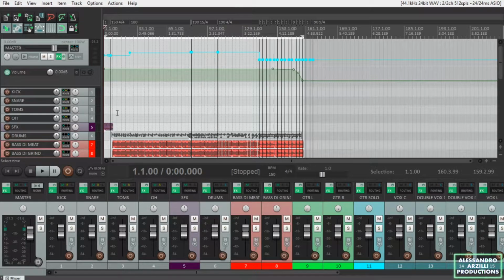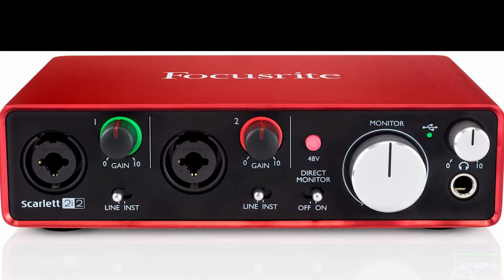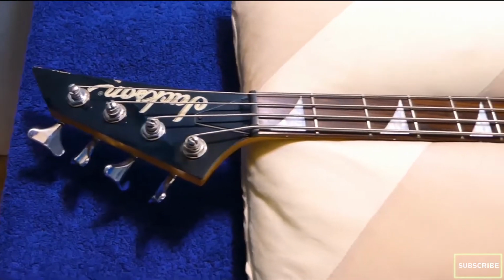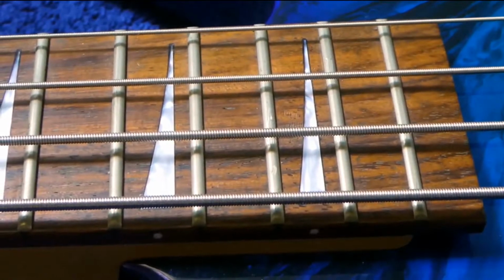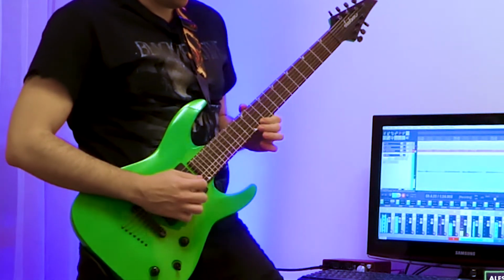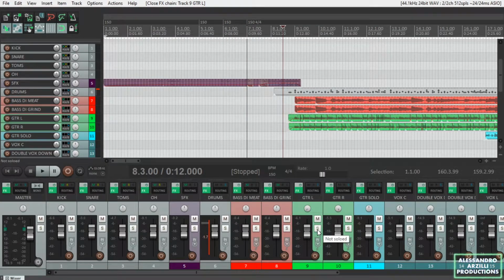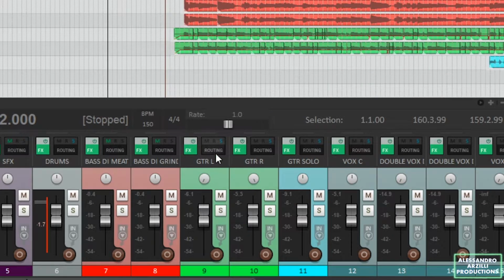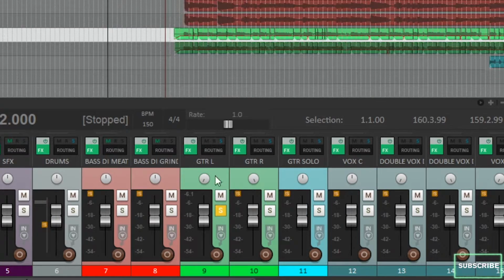Metal Mixing Guide - Hybrid Practice "Illustrious" (Reaper project download included)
00:00 Introduction
00:35 Disclaimer
01:00 Background
01:42 Drums
02:46 Bass
04:18 Rhythm Guitars
07:02 Lead Guitars
08:34 Vocals
11:11 Master Track
12:09 Conclusions